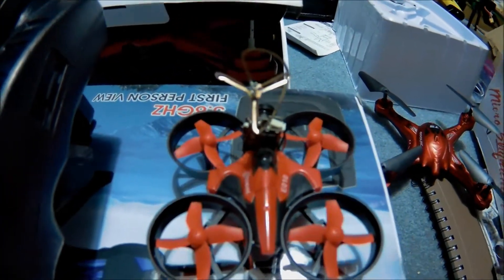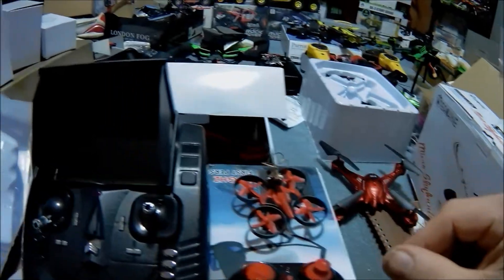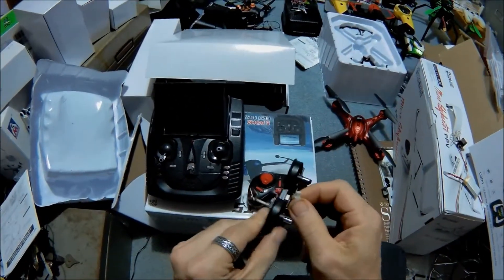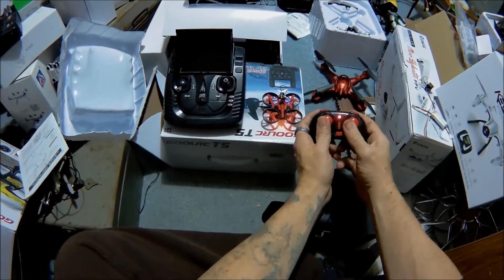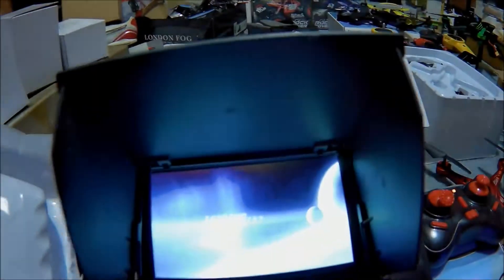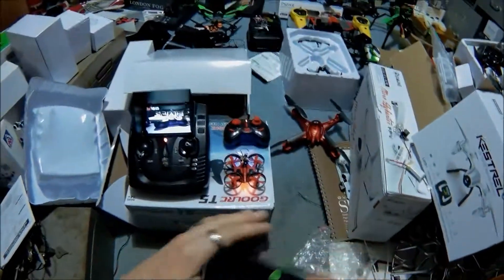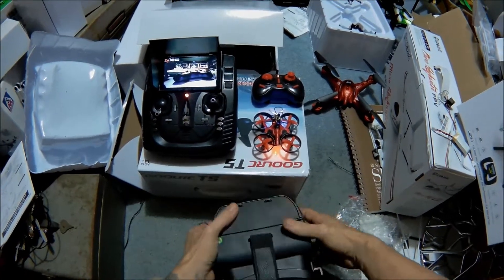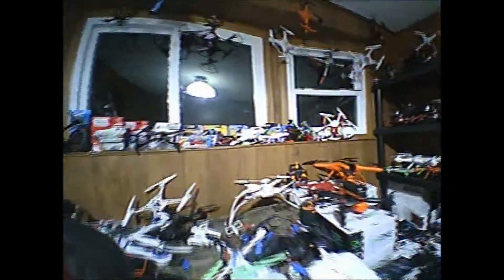GoolRC T5 G 5.8G FPV Monitor synced to Eachine 010 inside DRONE ROOM FLY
quick inside fly to test this -- GOOLRC